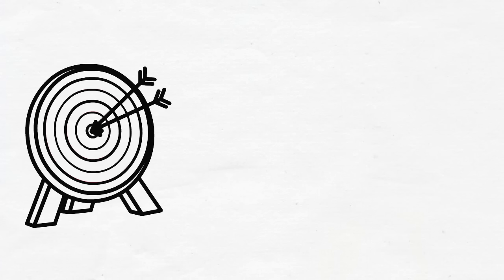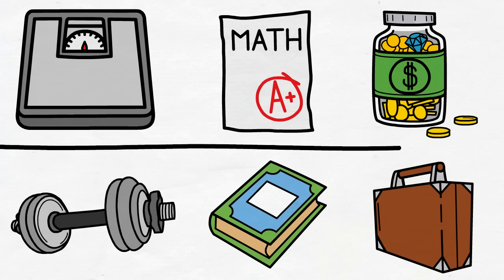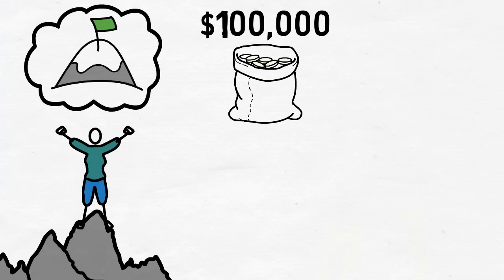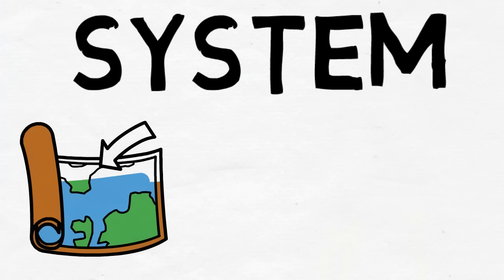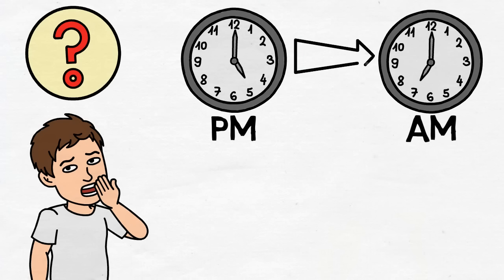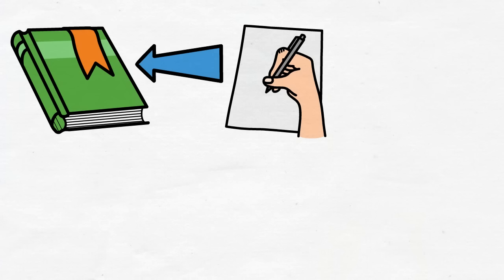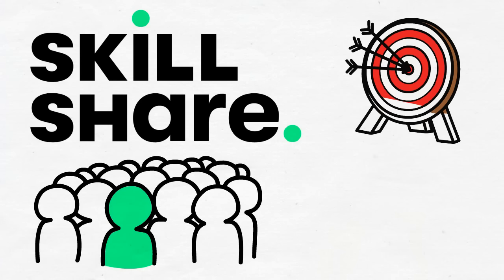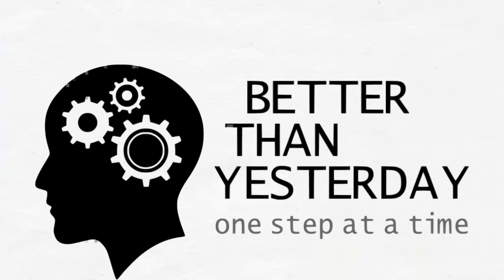Goals vs Systems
The first 1000 people who click the link will get 2 free months of Skillshare Premium

I bet you have many goals in life. I know I do.
It's good to have them.

But when you focus on your goals too much, you can actually decrease your chances of achieving them.
In this video I'll explain why that happens and why instead of focusing your goals, you should focus on creating a system.